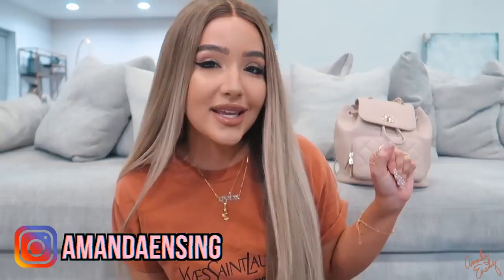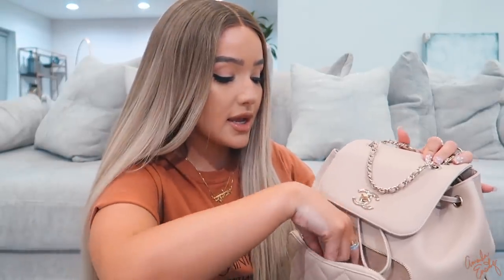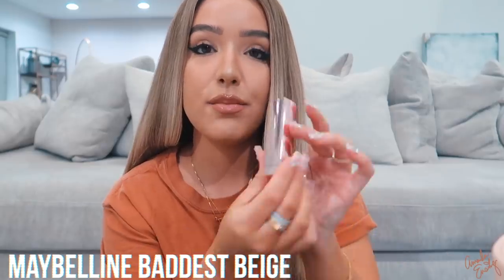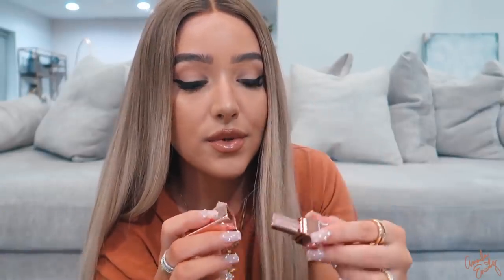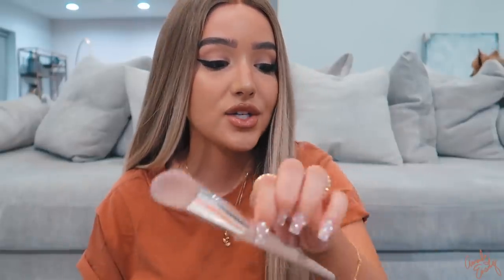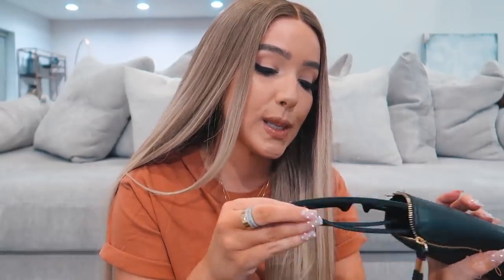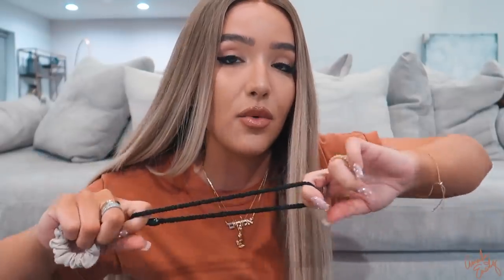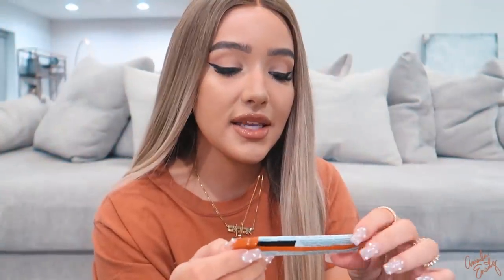WHAT'S IN MY BAG??? | Amanda Ensing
Today I’m throwing it back to an OG tag, what’s in my bag?? I don’t know if I’m the only nosey one but I love watching what people cary in their purse. Let me know what staple you ALWAYS have to have in your bag in the comments!

► Thumbs up for more video like this ^ . ^

SOCIAL MEDIA  ⤵︎

{ AmandaEnsing }

M E N T I O N E D:

Hair Ties

Fave lipgloss

Heart lip balm

Nintendo Switch:

Makeup Wipes

Protein bar

Hand cream

Thank you for all your support! Without you guys I wouldn’t be able to follow my dreams and do what I love.